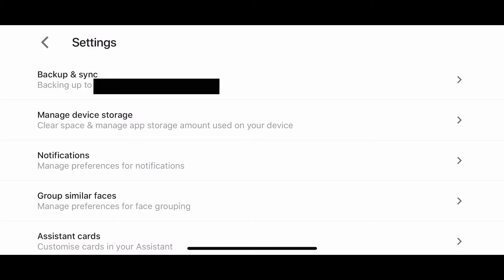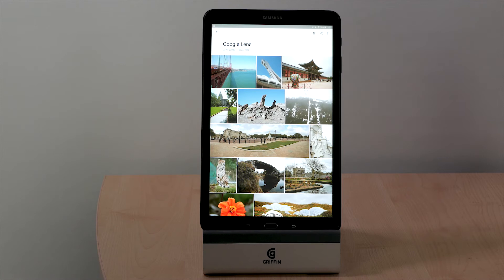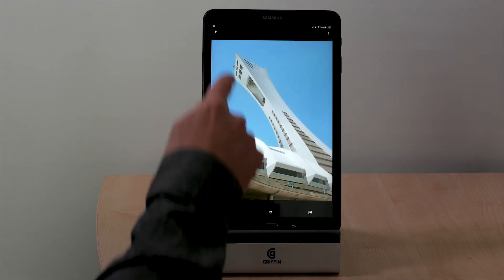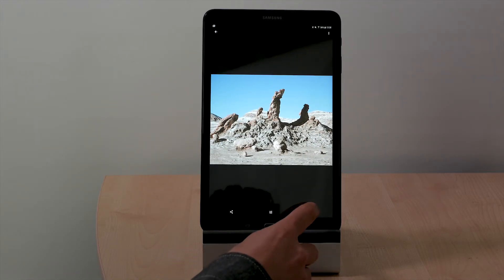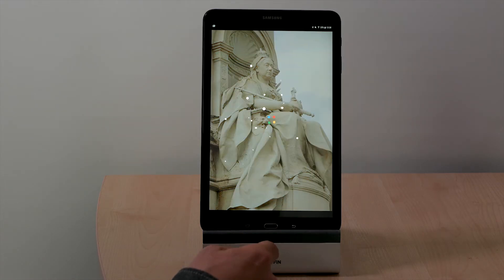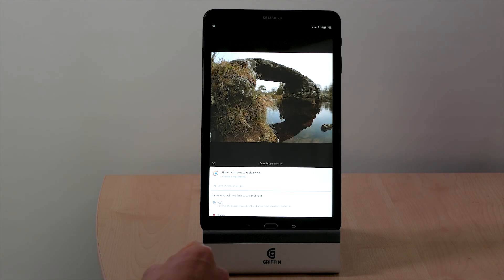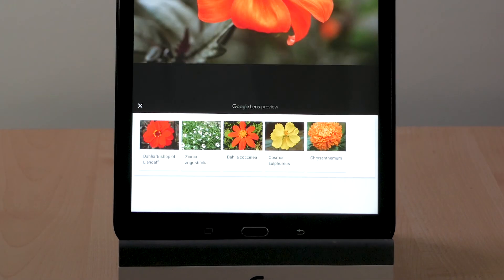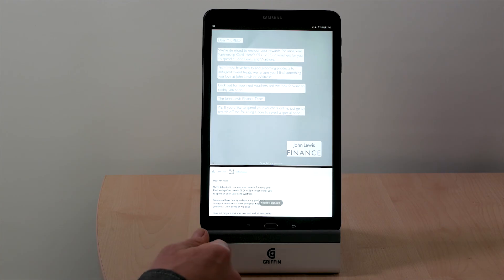How to use Google Lens to identify anything. And without a Pixel phone ...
[Update 20th March 2018 - now also supported on iOS]

Google recently announced that even users without their premium Pixel phones could try Google Lens, that lets you learn more about real life objects. It's able to recognise landmarks, flowers, animals and food and can grab text from business cards or anything else for that matter.

With the latest version of Google Photos, you can tap on a photo and then the Google Lens icon, and the app will attempt to automatically recognise what it sees.

Only Android devices are currently supported, although support for iOS is coming soon. If you have a premium Android phone, you can get live recognition via the camera app, without going through Google photos.

But for everyone else, you'll need to take a photo using any smartphone including an iPhone, so long as you have your photos automatically synced to Google Photos.

Then you can open the latest version of Google Photos, on an Android device for now, and try Google Lens on the the photo you're interested.

Samsung Tab A 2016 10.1
Griffin tablet stand
Google Pixel